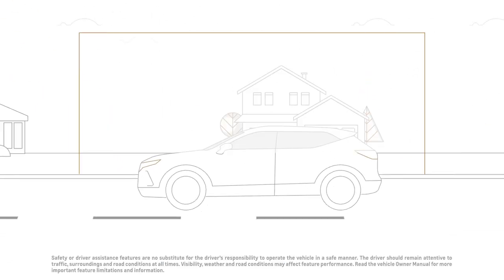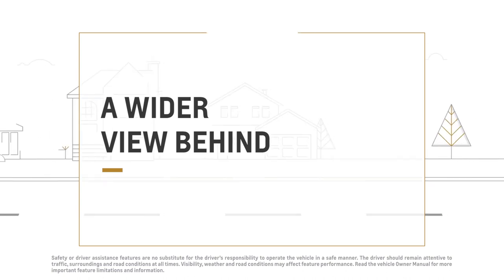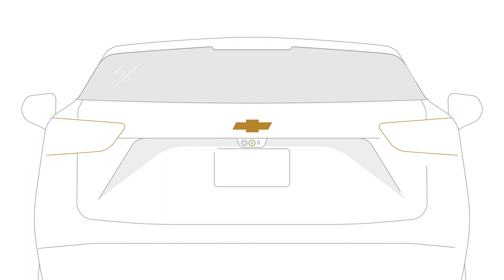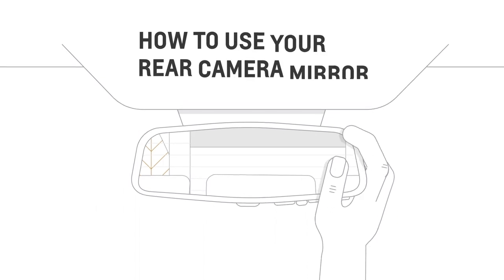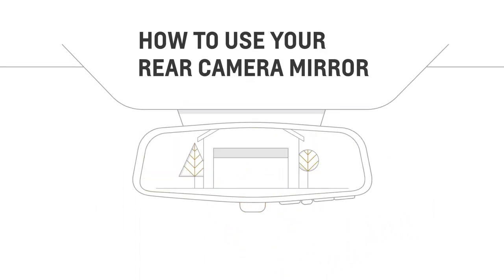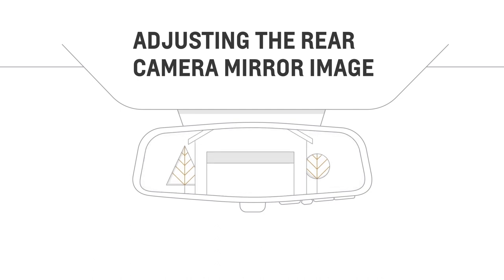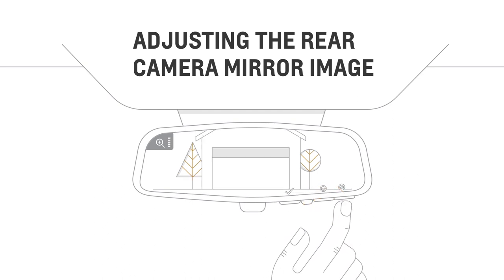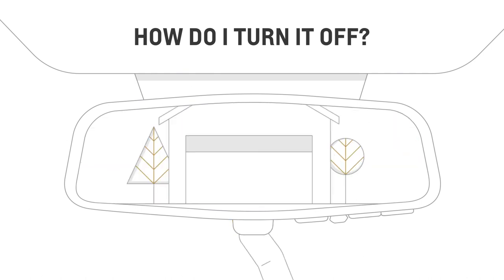How Rear Camera Mirror Works | Chevrolet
Learn how to use and customize the available Rear Camera Mirror on properly equipped Chevrolet vehicle.